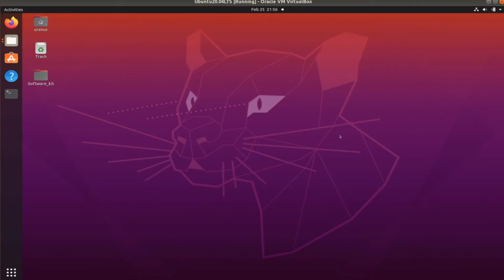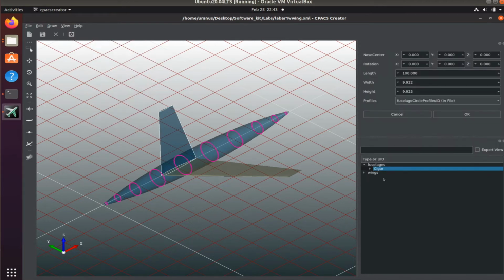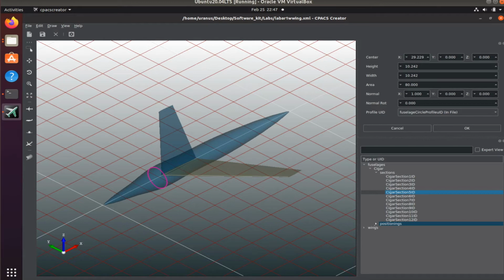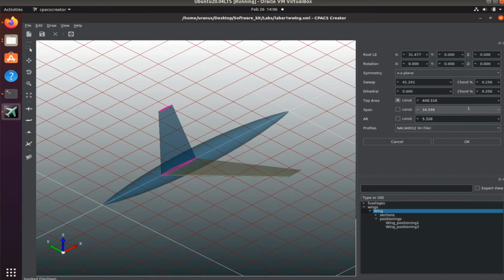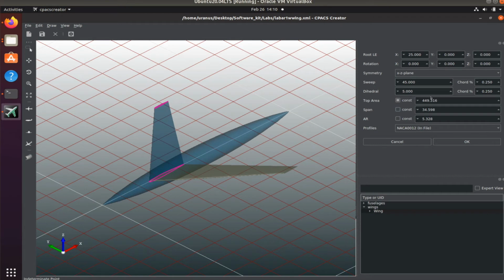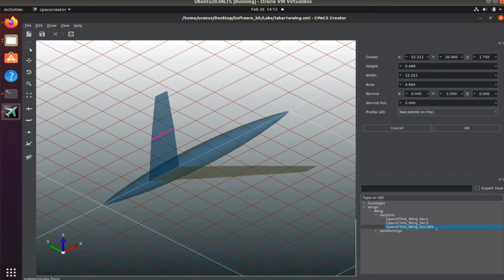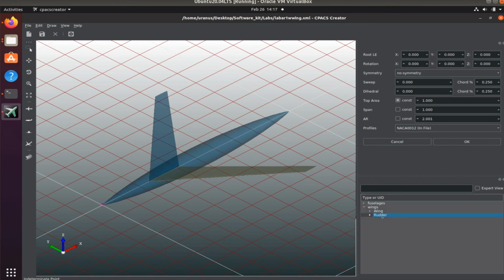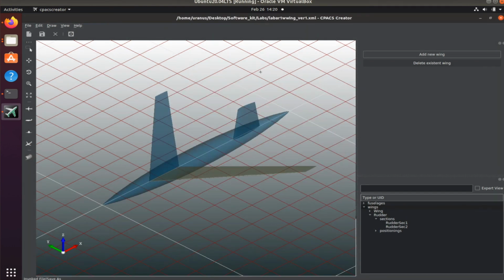CEASIOMpy - CPACSCreator tutorial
And CPACSCreator was developed in collaboration with the DLR